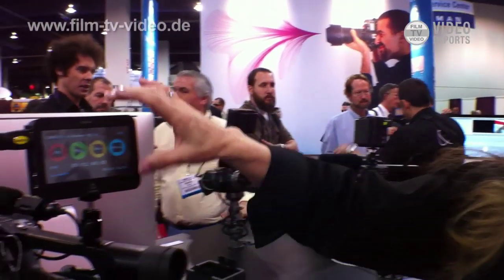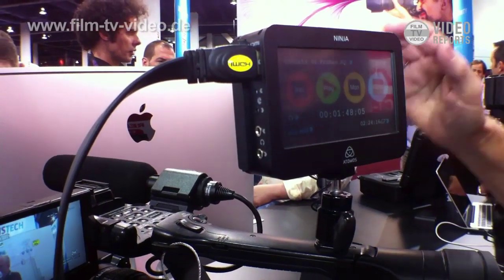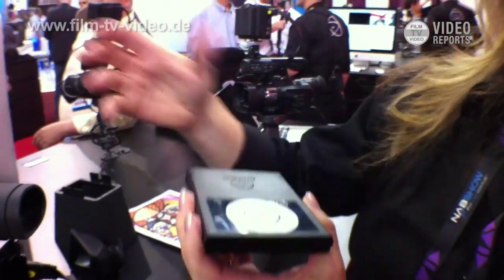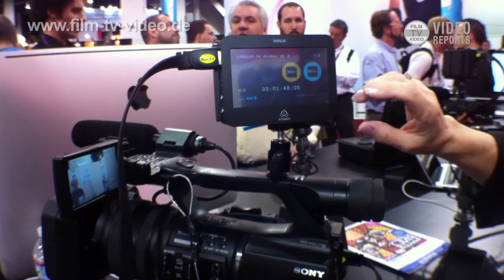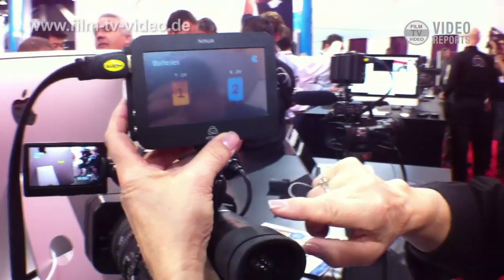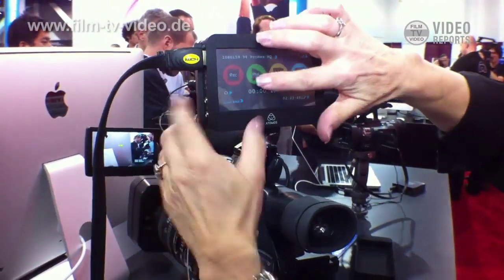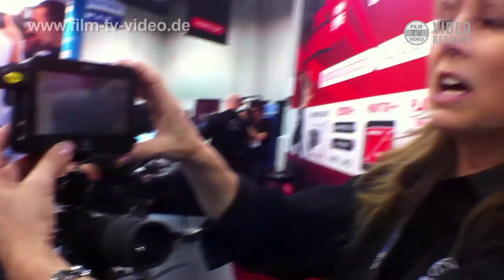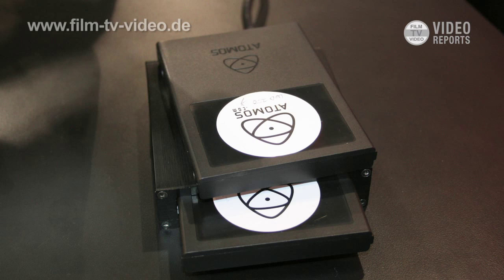NAB2011: Touchscreen-Recorder Ninja von Atomos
Atomos Ninja ist ein HDMI-Recorder, der Signale in Apples ProRes-Codec auf SSD-Speichermedien oder Laptop-Festplatten aufzeichnet. Bedient wird der Recorder via Touchscreen. Victoria Battison zeigt die Funktionsweise des Geräts.